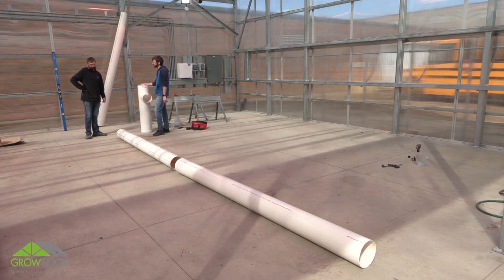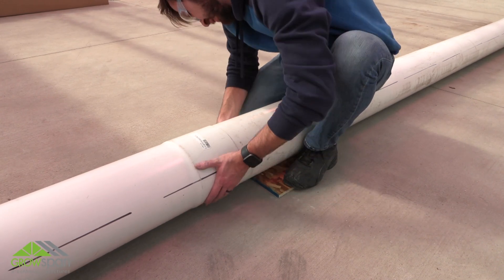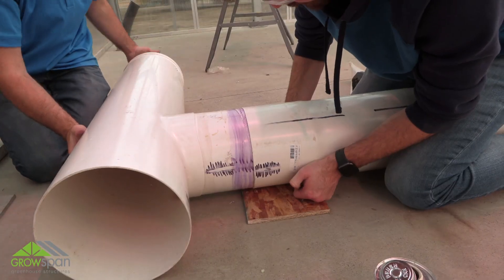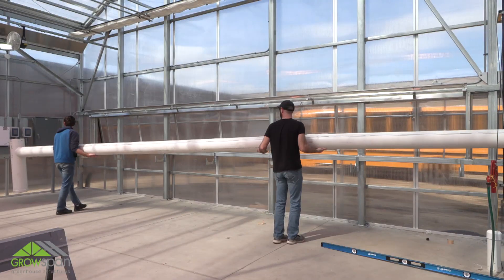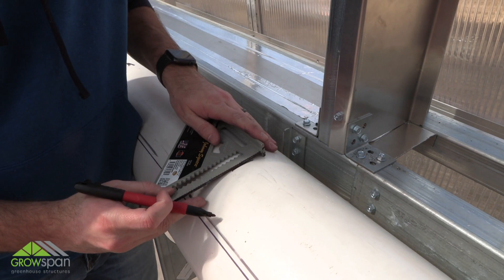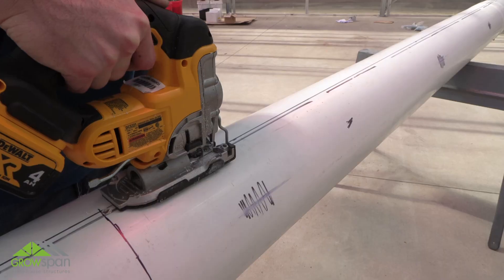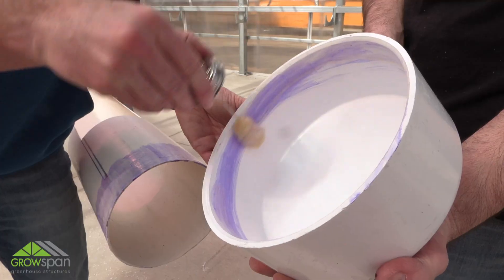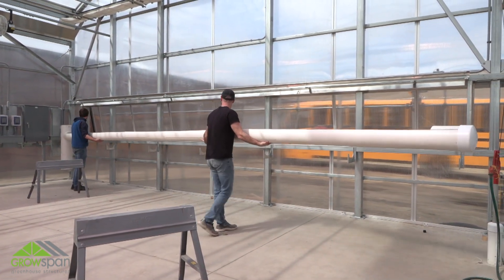Evaporative Cooling System Setup Guide – End Feed Installation Part 2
In part two of this setup guide, the GrowSpan team demonstrates how to properly cut, connect and install all drain trough components for an evaporative cooling system.